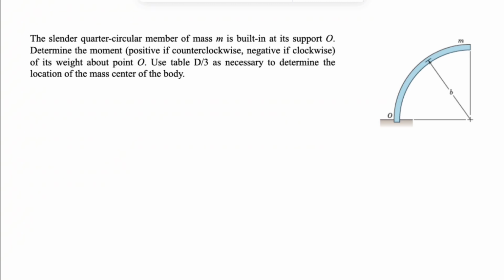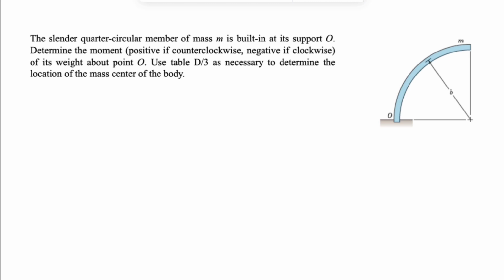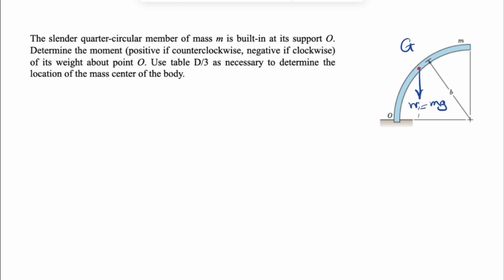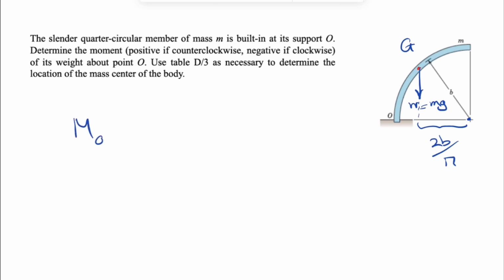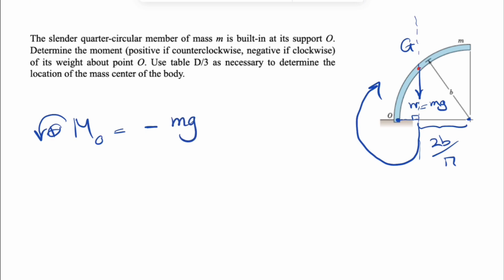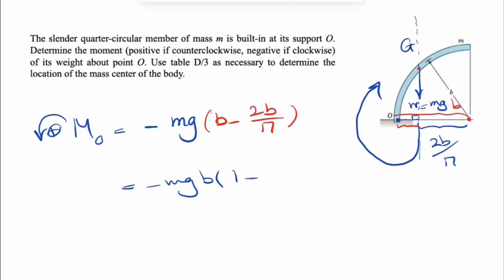Determine the moment (positive if counterclockwise, negative if clockwise) of its weight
The slender quarter-circular member of mass m is built-in at its support O.
Determine the moment (positive if counterclockwise, negative if clockwise) of its weight about point O. Use table D/3 as necessary to determine the location of the mass center of the body.
Engineering Mechanics-Statics-J.L. Meriam & L.G. Kraige-7th edition

teaching.